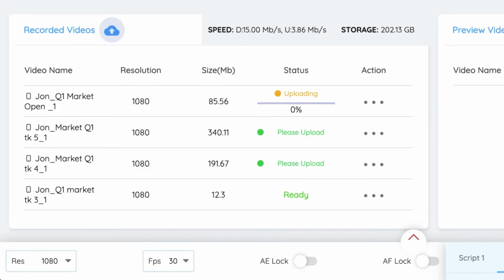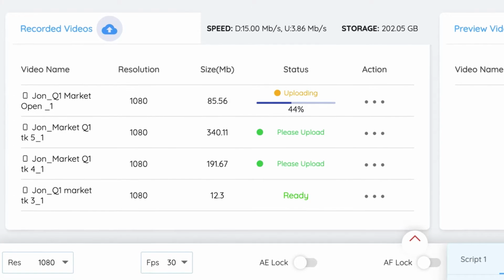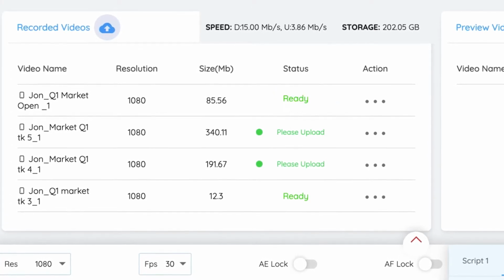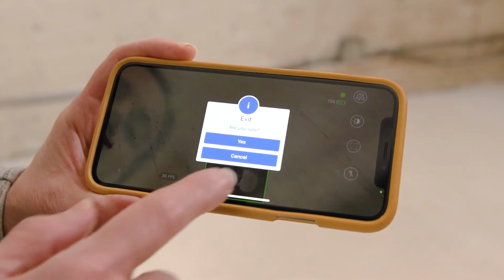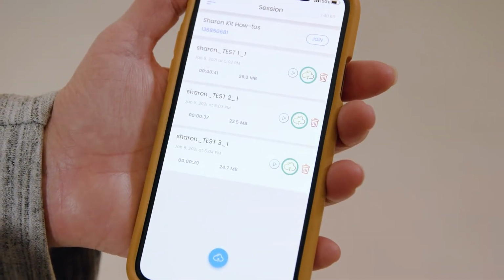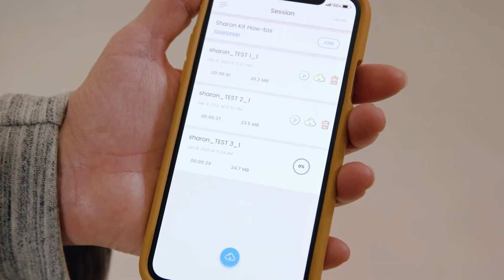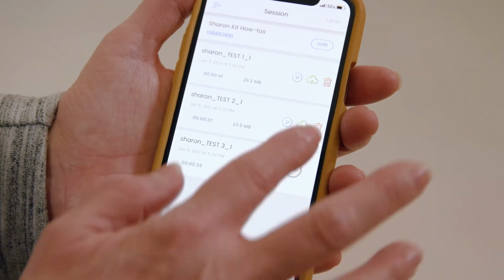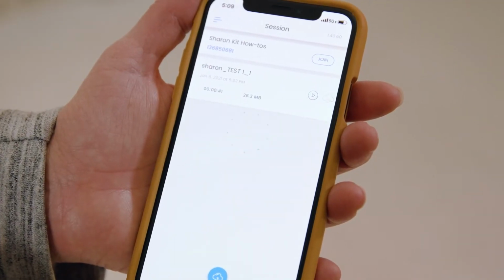How to Upload your Idea Kit Files to Idea Decanter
Sometimes you have to run after your Idea Kit session. We understand! Financial advisors have busy lives. Here is a step-by-step guide for you to upload the files to us on your own time or when you have access to fast internet.

Create your own videos with our Idea Kit!